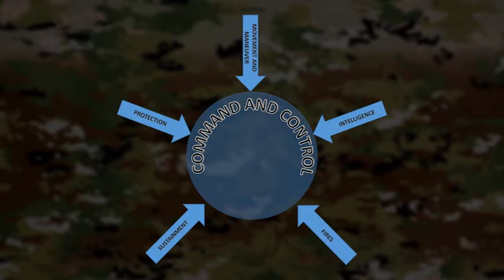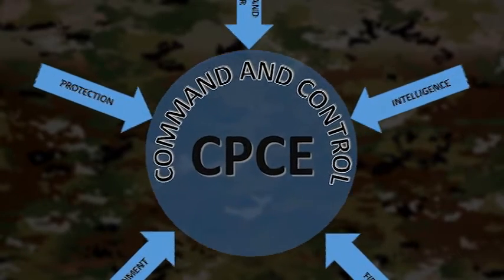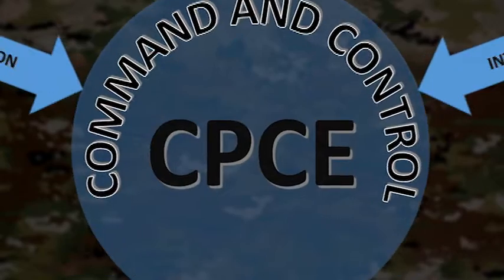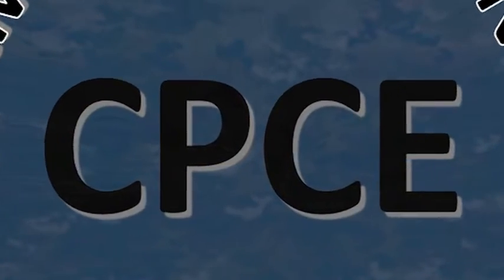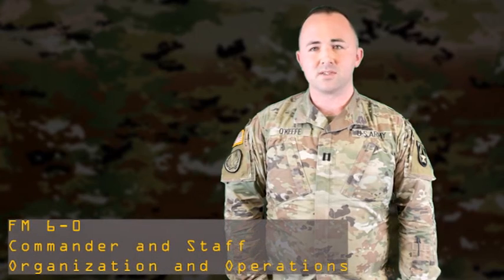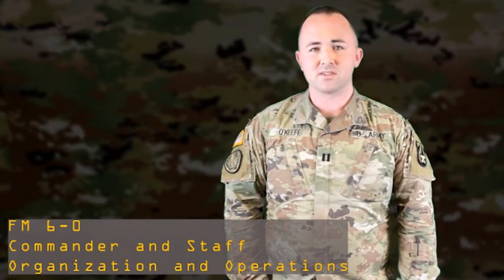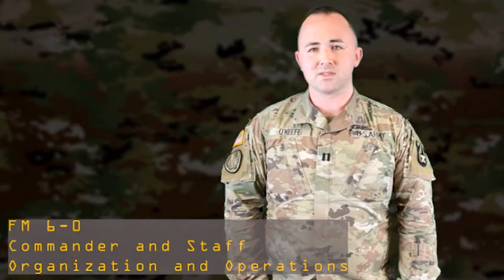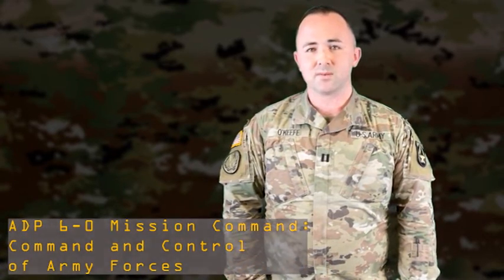CPCE: Command Post Computing Environment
CPT Tom O'Keefe discusses the Command Post Computing Environment (CPCE).  CPCE is the cutting edge tool that will enable Commander’s to exercise mission command more effectively in decisive operations.